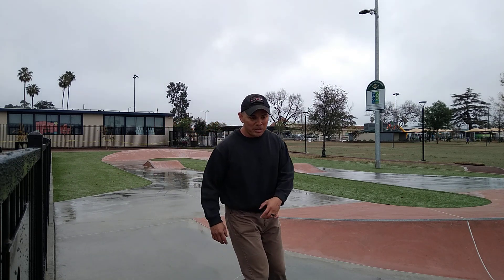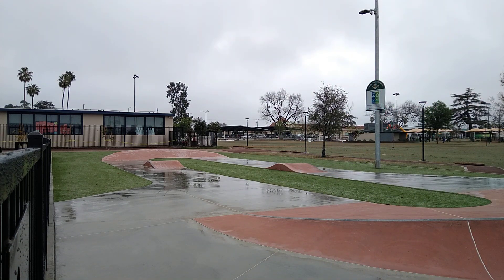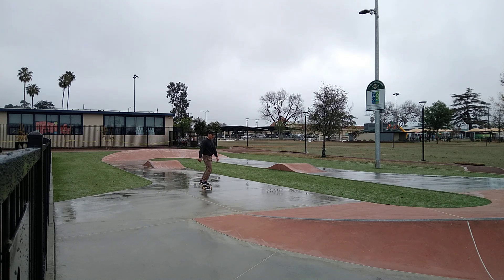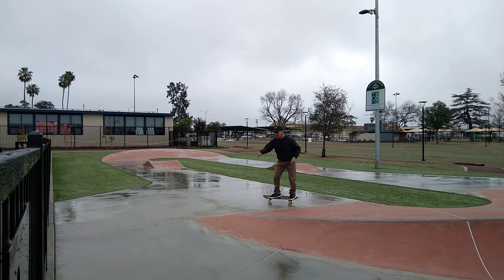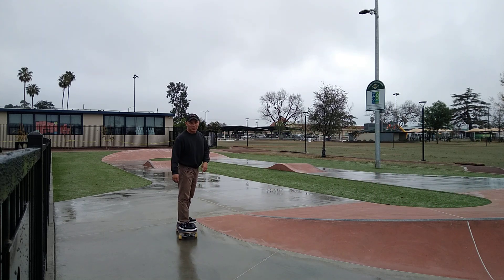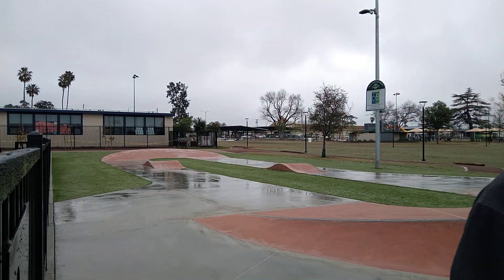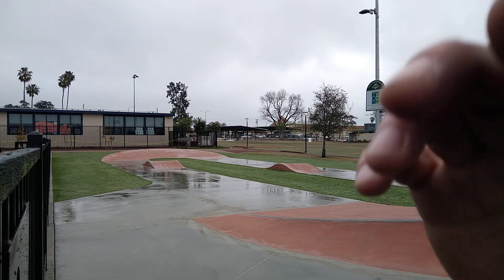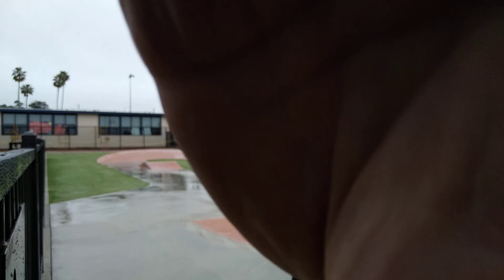Sk8ing in Rain🌧 on OldSkol Zip Board🛹 on recovering 👌ankles.Warm Up Time.Take it Slowly on feet.🙏🏻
45&Retired Vet.,no feeling like skateboarding, exercising, and fun cardio activies starting at 0500hrs/5:00am or before🛹💪👩‍🦲.47th active days sk8ing after 28yr Hiatus.Best Feeling. "STAY MOTIVATED and FOCUSED", 🙏🏻😀🛹.

Another adventure- La Puente Skatepark Early session. 45 year old - Combat Vet. retired,  nothing like the feeling of skateboarding, working out, exercising or fun activities, and the humble people in the community u meet at different sk8 spots or places. Been off a skateboard since the mid 90s at its peak and no sk8parks my days , just DTLA area. SAPPERS lead the way and RLTWs. "Age is only a Number-Your only as old as you feel-do not ever let a # define U."Skateboarding never gets to old for u, when u say u can't sk8 "U just got to old for skateboarding",gr8 cardio and fun. All about pushing your board , having a gr8 time, warming up muscles and stretching for longevity, and knowing your limits with tricks or anything as u get older. Falling is not the same as u get older, recovery time is alot longer!!! 👍"STAY MOTIVATED and FOCUS", 🙏🏻😀🛹.